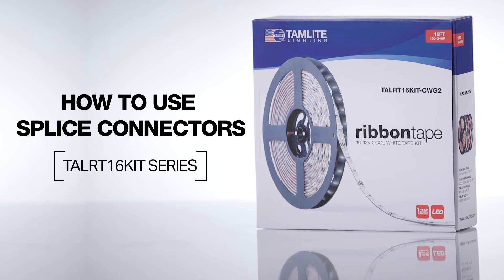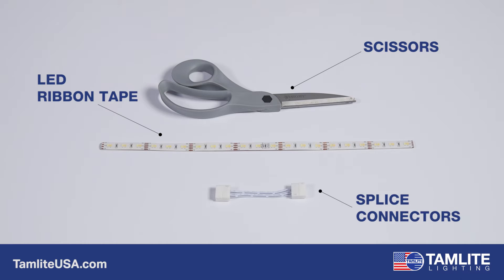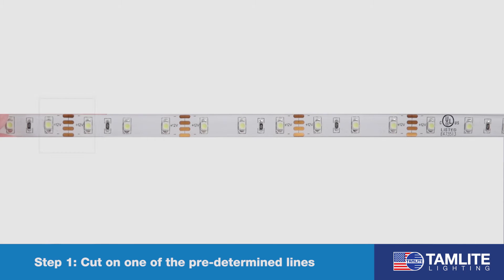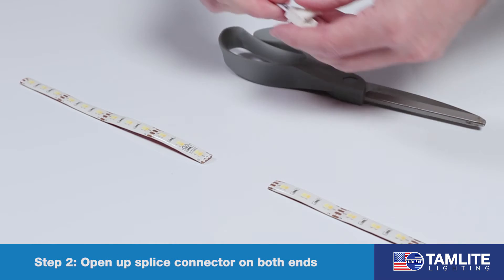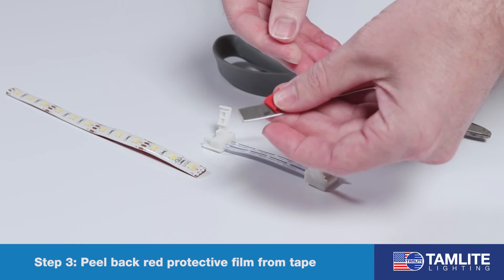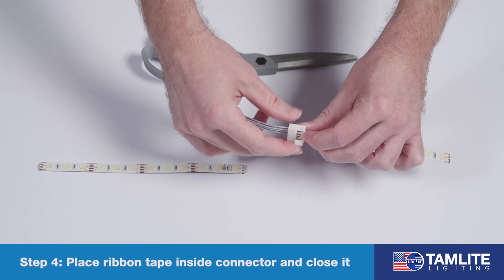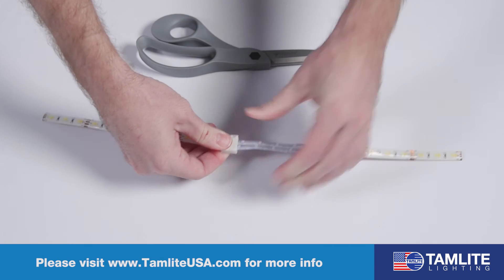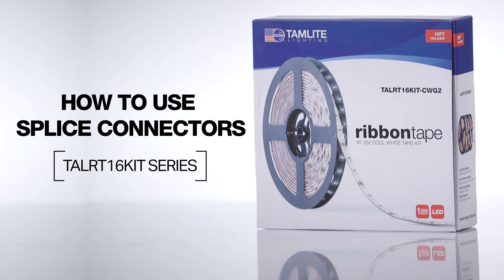Tamlite Lighting - TALRT Series LED Ribbon Tape - How To Use Splice Connectors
How to use splice connectors for the TALRT series.

The TALRT series includes everything needed to bring LED options to any job or installation. The 16’ spool can be cut & spliced every 3 inches on clearly marked cut points to create custom lengths for your installation needs. Splice connectors included will allow you to add angles and jump gaps. Each kit also includes end caps and heat shrink tubes that will reseal the tape to maintain the integrity of the IP65 rating. This kit provides a basic and easy way to change the overall feel and ambience of any space or project.